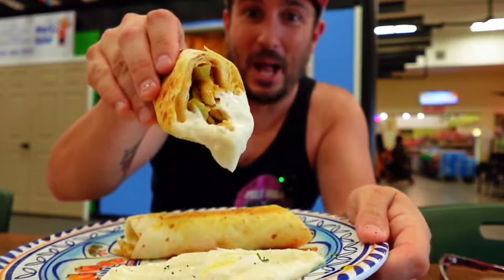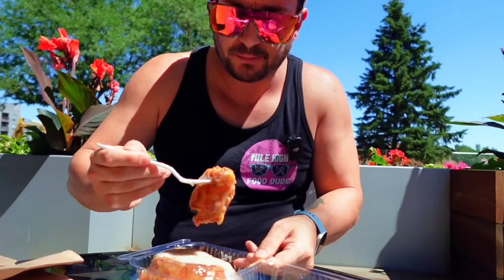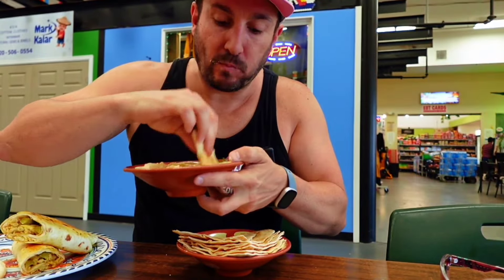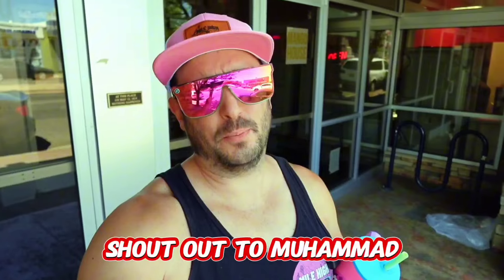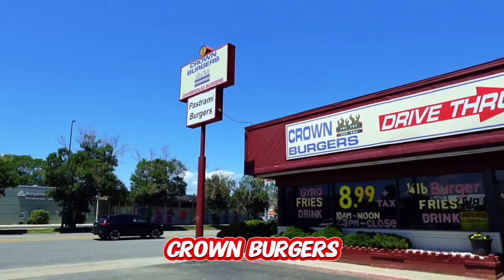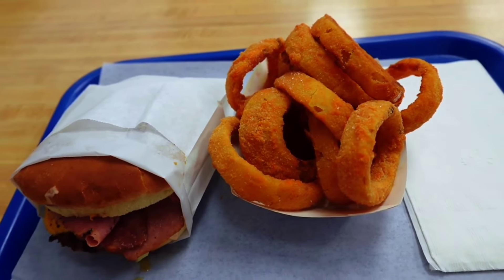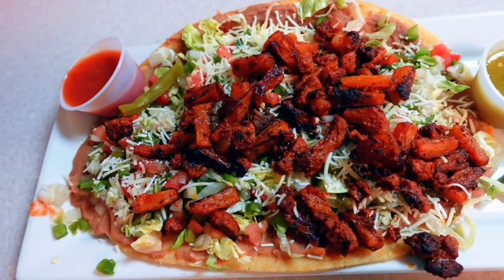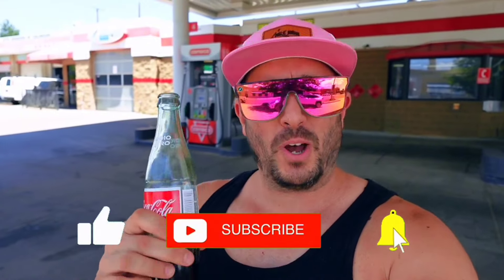5 Hidden Gems in Denver!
Explore Denver's hidden gems in this video! I'll show you five hidden treasures in Denver, Colorado that you don't want to miss.

Mr. Biscuits Bakery 📍7176 W 38th Ave, Wheat Ridge, CO80033
Jasmine Syrian Food 📍10180 E Colfax ave STE 118, Aurora, CO 80010
Pupusas Lover 📍2236 S Colorado Blvd, Denver, CO 80222
Crown Burgers 📍2192 S Colorado Blvd, Denver, CO 80222
Garibaldi Mexican Bistro 📍3298 S Broadway B, Englewood, CO 80113

⭐FOLLOW ON SOCIAL IG AND TT